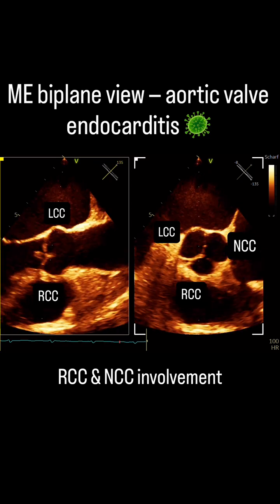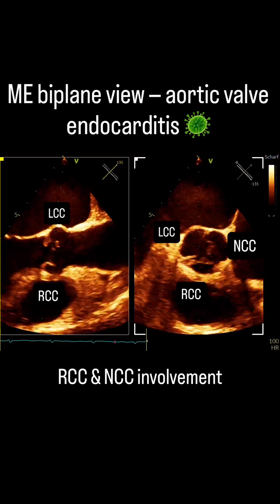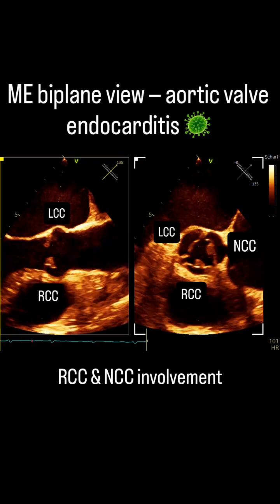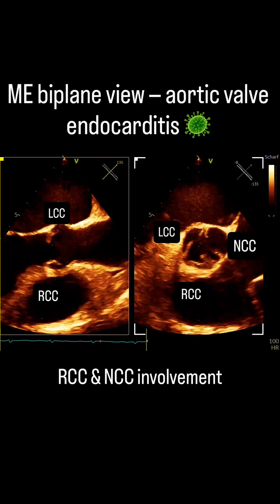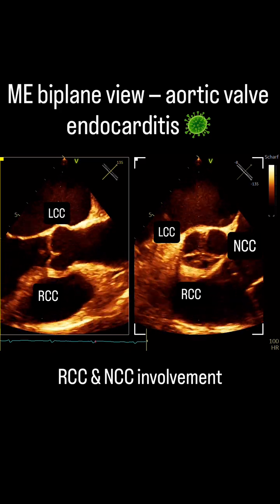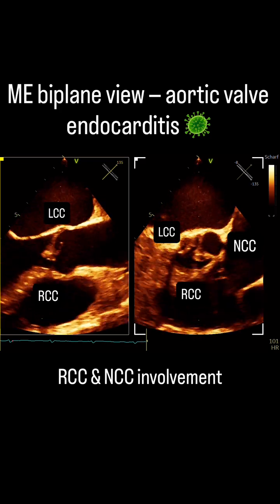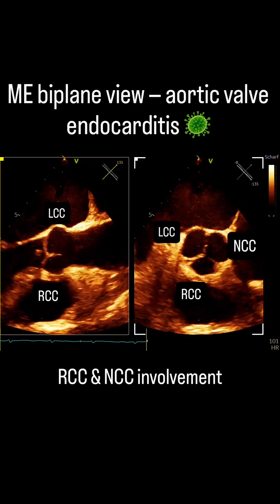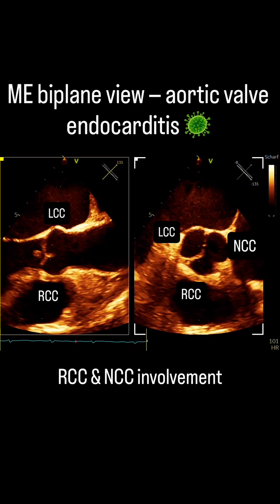biplane imaging in TEE - aorticvalve endocarditis ME LAX & SAX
In echocardiography, always prove what you see in at least a second imaging plane. In this case, we see the LAX and the SAX in a ME biplane view. Did you guess right about the involved cusps? 🤔💭